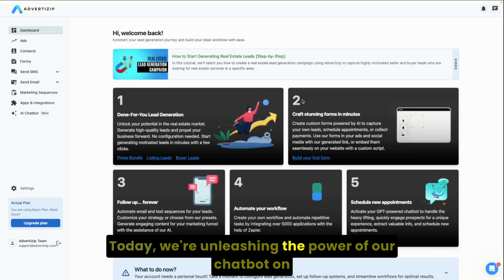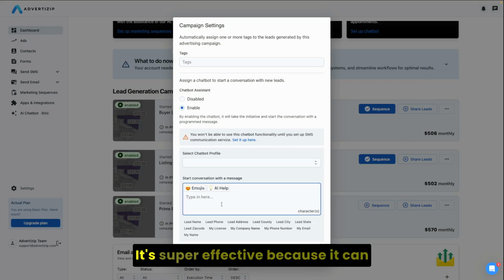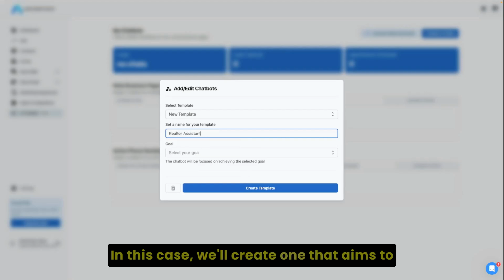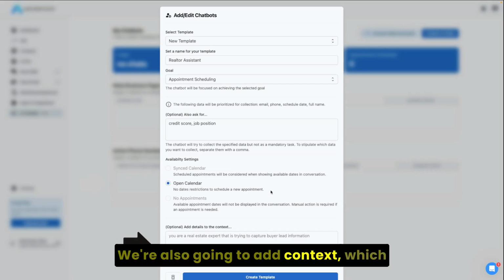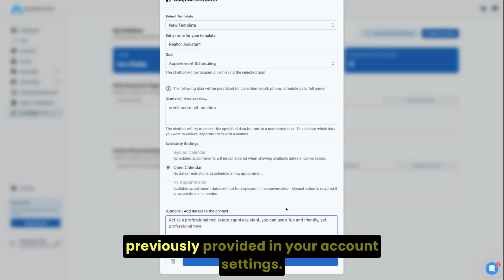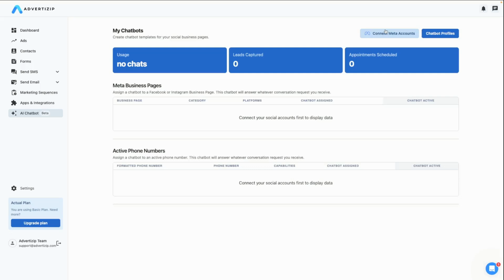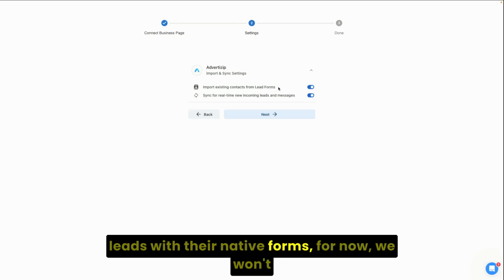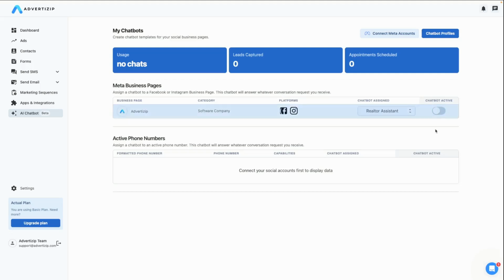AI CHATBOT Appointment Setter for Real Estate Agents in LESS than 5 minutes [Step by Step]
In this video, we’ll show you how to set up a chatbot that generates appointments on autopilot for your real estate business and notifies you when it secures a new appointment using the Advertizip Chatbot.

If you want to test the chatbot, start a conversation with the Advertizip Facebook